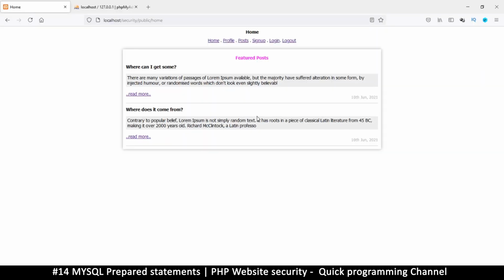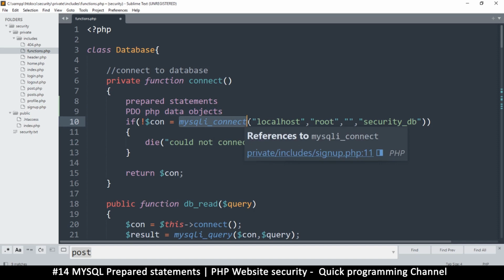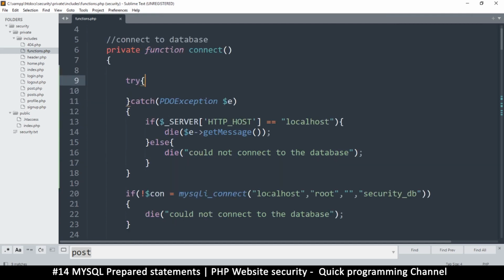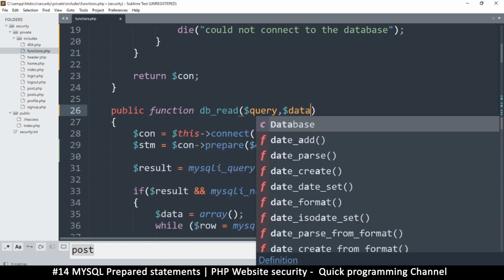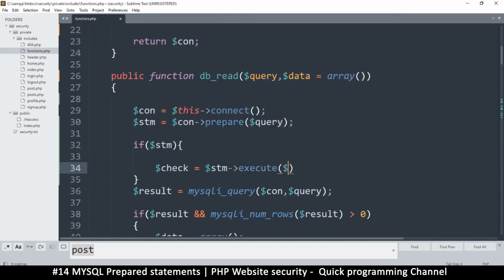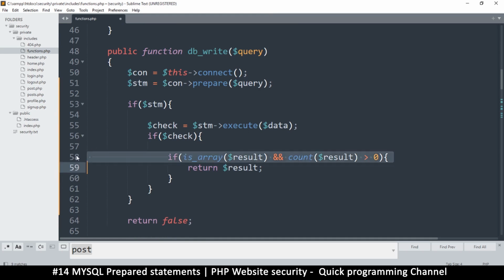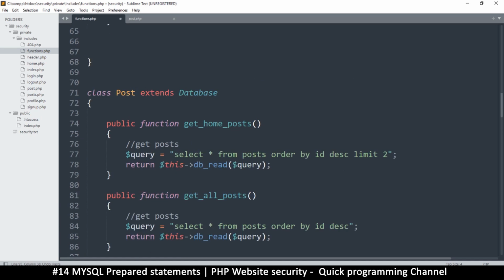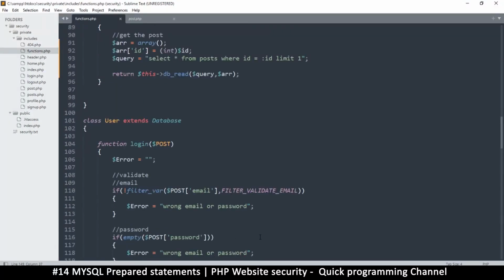#14 Use prepared statements | PHP Website Security & hacking protection | Quick programming tutorial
Learn some practices that can help protect your website from potential hackers. we go through the best practices when it comes to securing a PHP website.